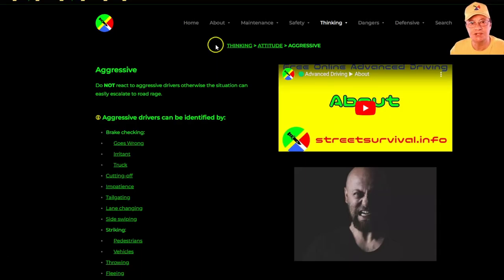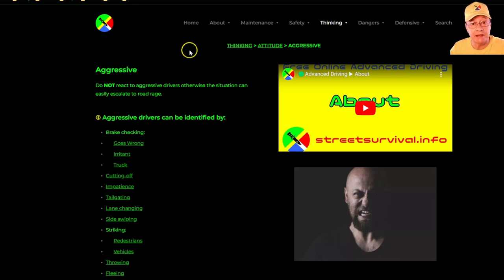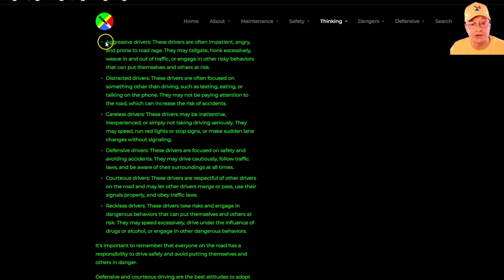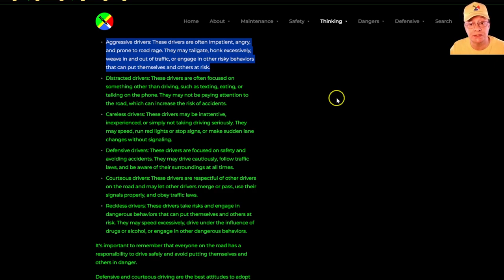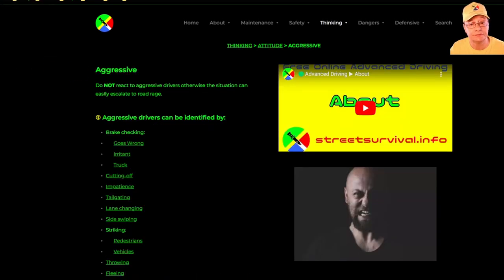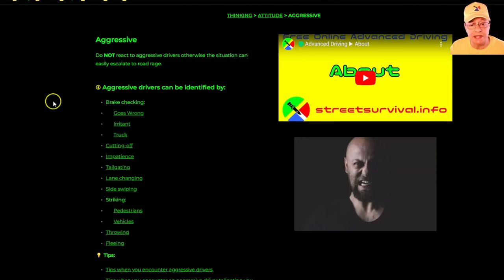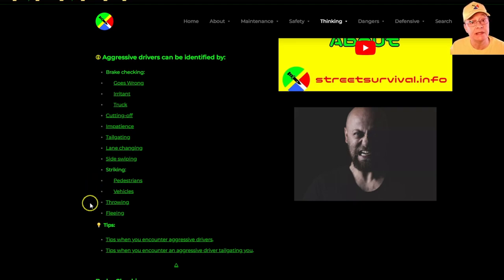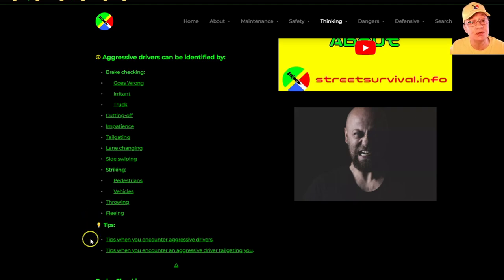Defensive Driving Tips: How to Handle Aggressive Drivers Safely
🟢Advanced Defensive Driving ▶ Thinking ▶ Attitude ▶ Aggressive

Do NOT react to aggressive drivers otherwise, the situation can easily escalate to road rage.

Follow the Free Online Advanced Defensive Driving course from the website. Start with the About page.

Stay Safe Street Survivors!

⏱Timestamps:
0:00 Title
0:10 Introduction
1:34 End Screen